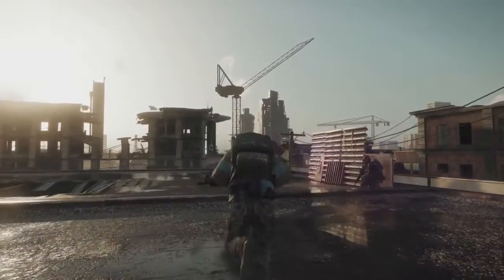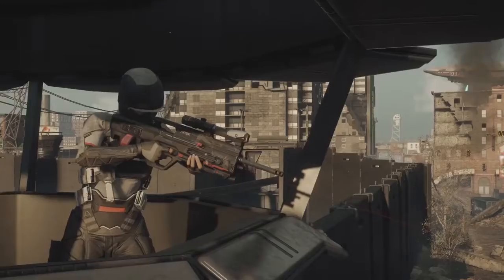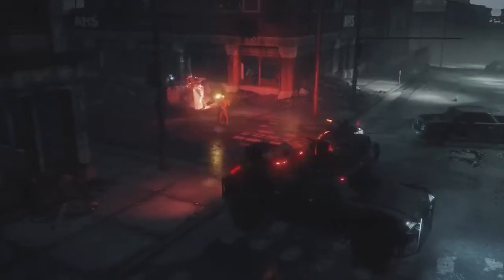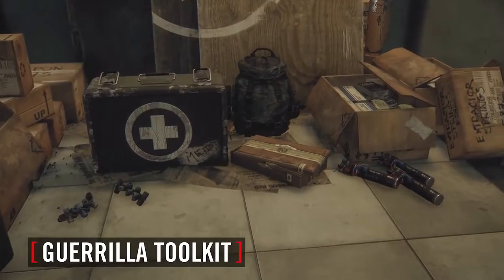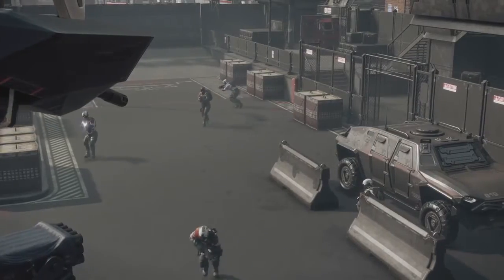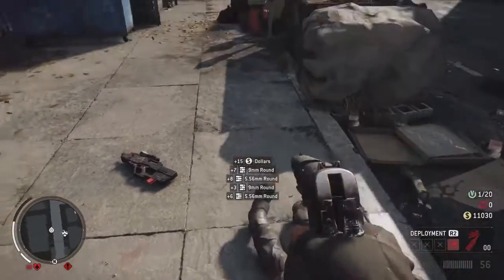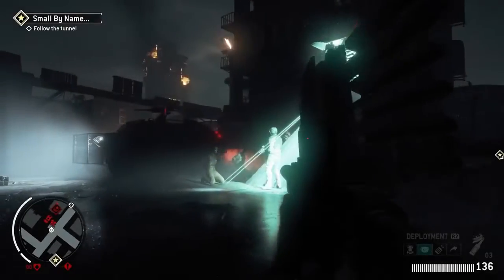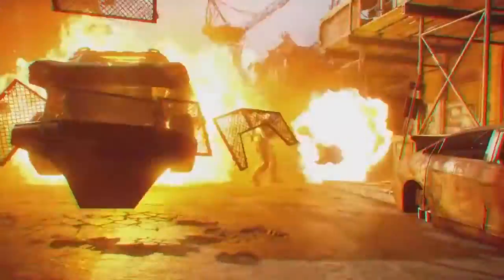Homefront: The Revolution - Guerrilla Warfare 101 Trailer | Actual Game Footage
The first in a series of new gameplay trailers, the “Guerrilla Warfare 101” trailer for Homefront: The Revolution is now available, showcasing the type of gameplay and combat variety you can expect in the game’s single-player campaign as well as the online co-op Resistance Mode.

Rated Mature: Blood, Drug Reference, Intense Violence, Strong Language, Suggestive Themes

Any help is really appreciated.

AGF* Team